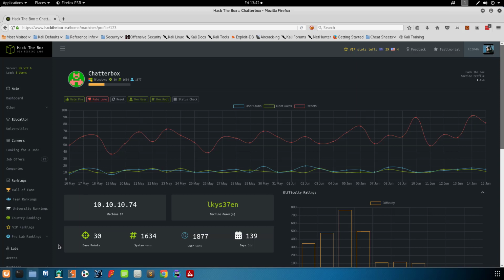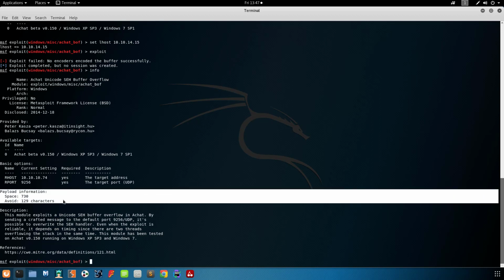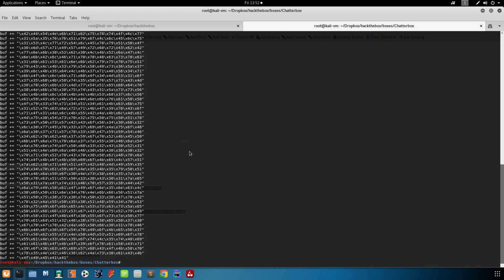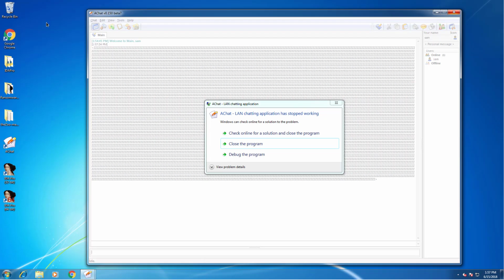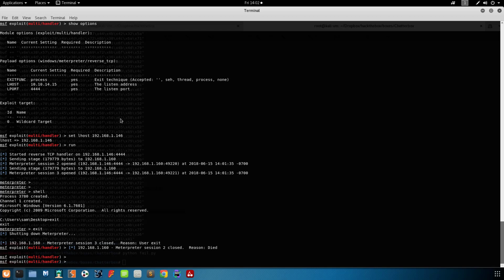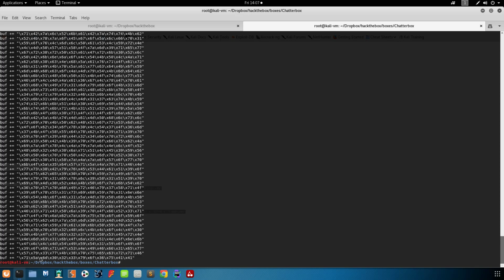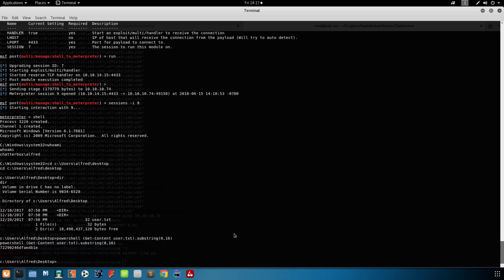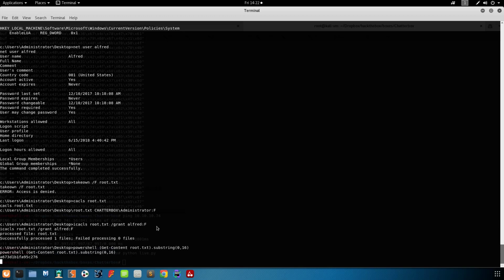Chatterbox - Hackthebox.eu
This is my video on how to hack Chatterbox on hackthebox.eu in this video I spend a decent amount of time trying to show why this box gave many people problems then show what worked for me. I hope you enjoy it, feel free to like and follow the channel if you enjoyed it.

Below are some helpful bookmarks to find various sections of the video.

0:00 - Intro
1:10 - Start
1:20 - Nmap
2:25 - Achat info
3:10 - Looking at achat locally (looking at why this box was so picky)
5:30 - Exploit payload  details
22:10 - Upgrading a shell to meterpreter
23:20 - Start of exploiting the real box
29:45 - User owned
33:30 - Root owned